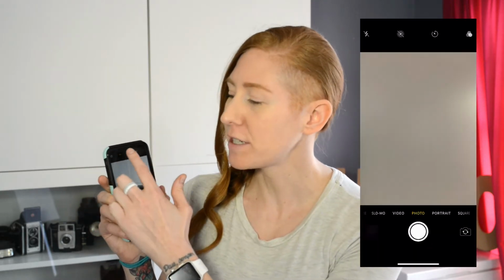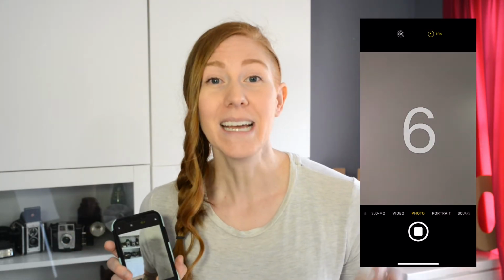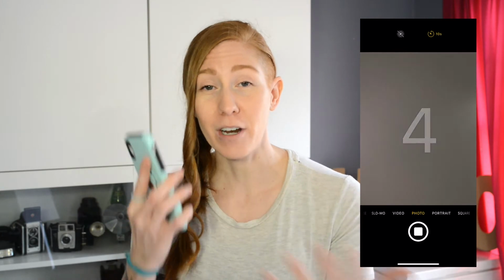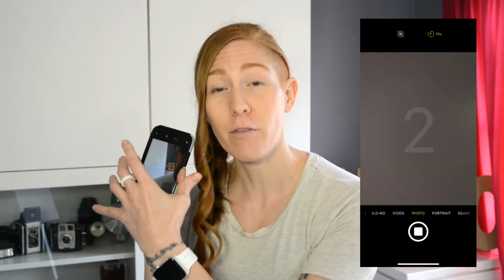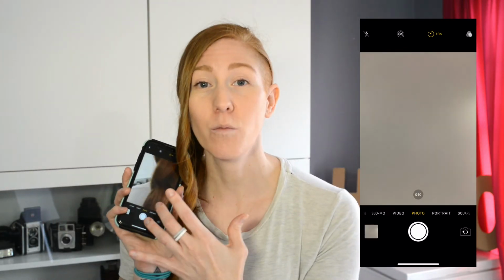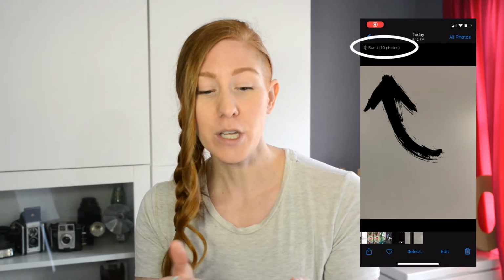How to take the BEST photos for Instagram during SELF-QUARANTINE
We are all trapped inside our houses during this COVID-19 self-quarantine, but that doesn't mean that your need for images for your blog, social media, or business just stops. Especially if you run an online business. You need content more than ever right now!

In this video you will learn the BEST way to structure an at home photoshoot to get content for your online business.

You will learn:
1. Where to shoot in your home
2. How to use your phone to take pictures alone
3. What to wear
4. How to get the most images in the shortest amount of time

3 Tips for IMMEDIATELY Better PHONE Photos for your Online Biz!

AMPLIFY YOUR GRAM!
My FREE Course Teaching you how to make your IG gorgeous!